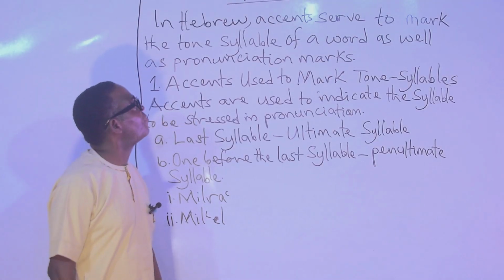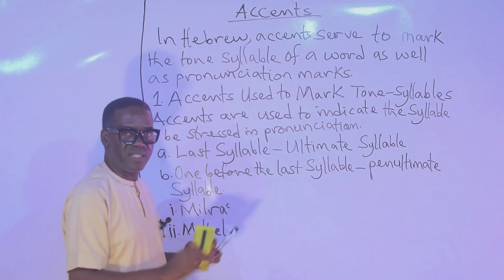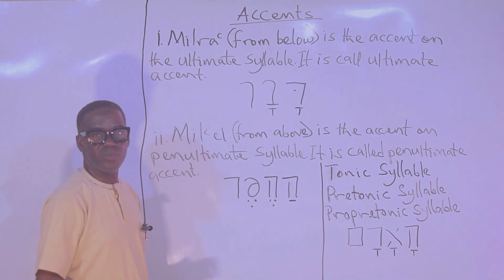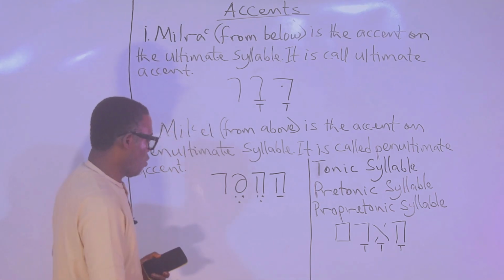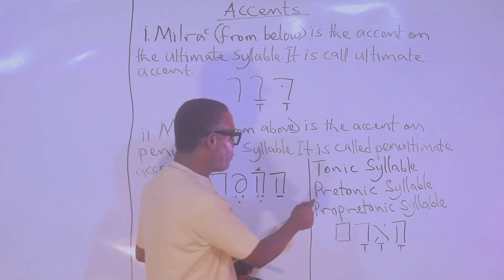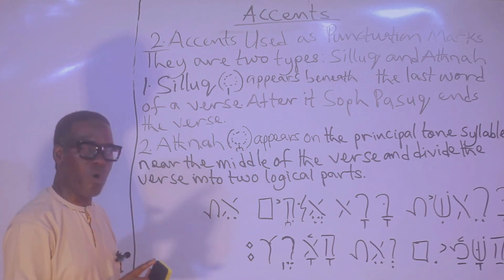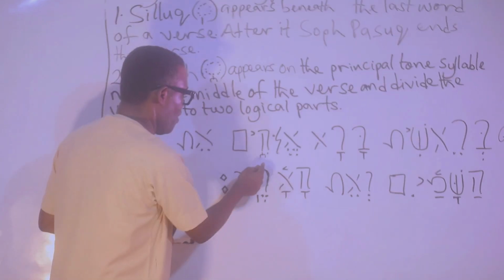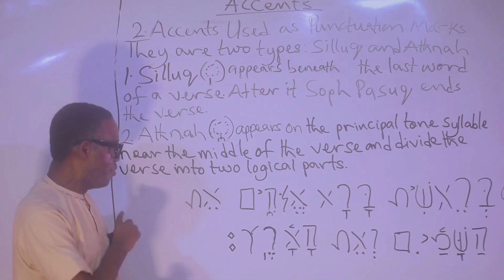Hebrew Accents.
This video treats accents in Hebrew so that the learner can master the use as well as the identification of Hebrew Accents.